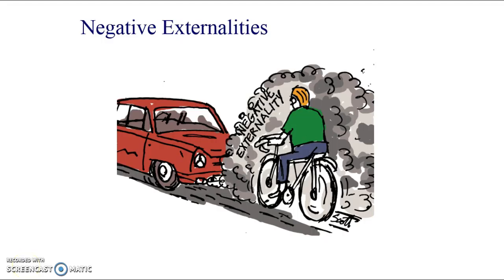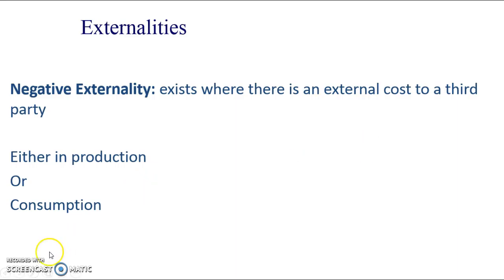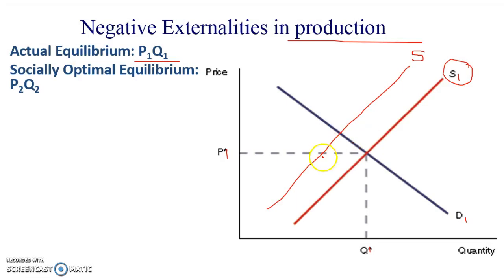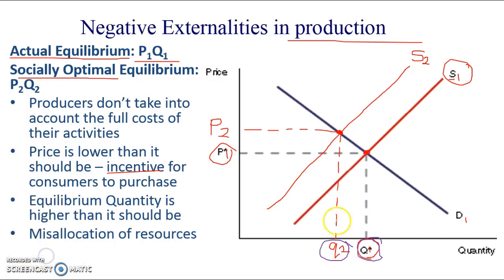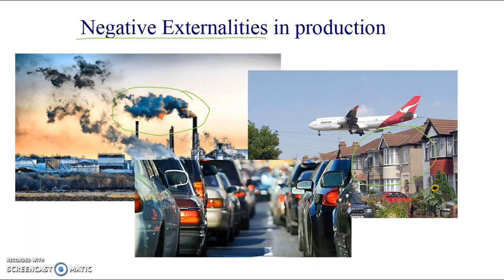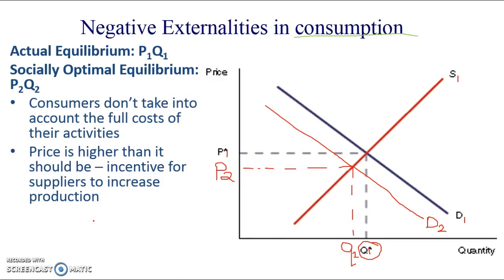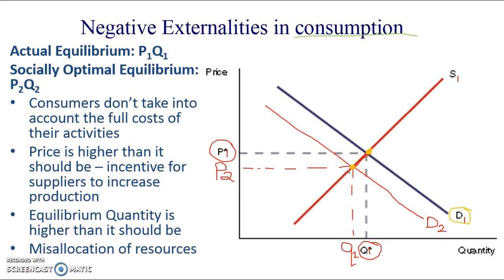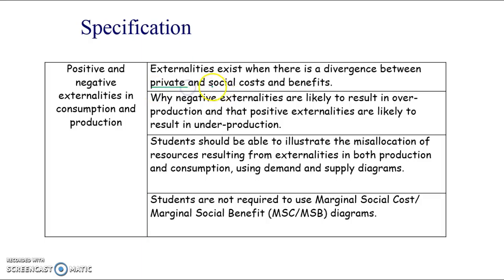AQA Economics Y1: Negative Externalities